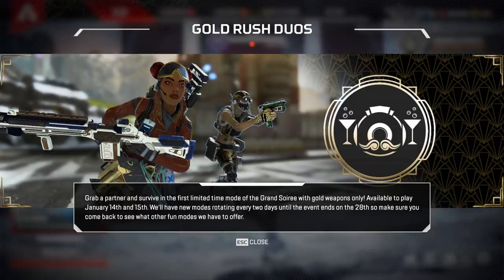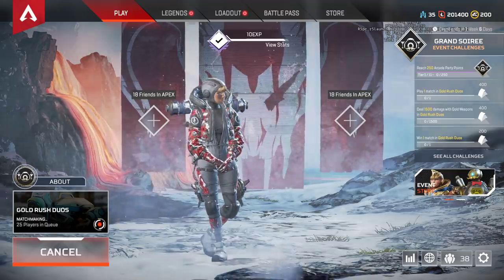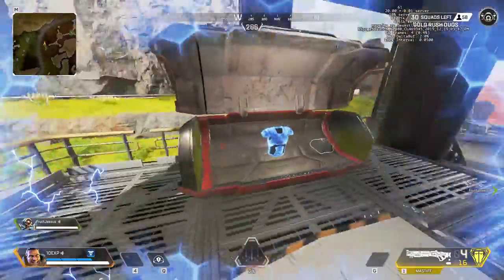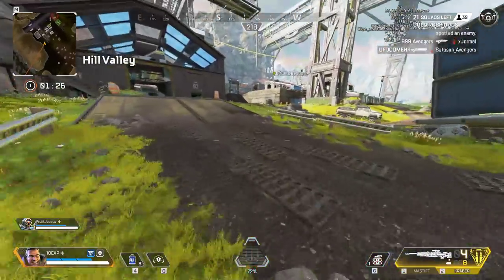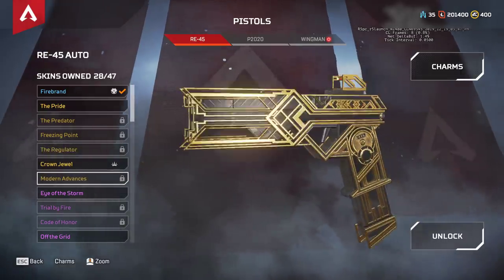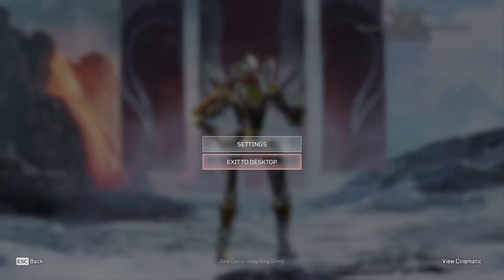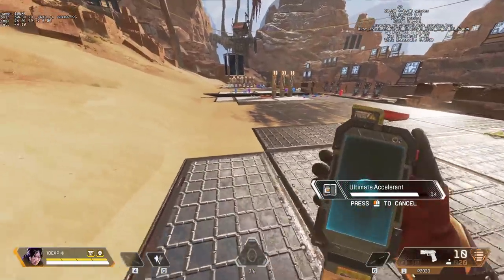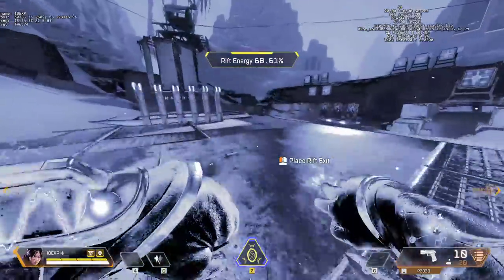ALL DETAILS - HUGE NEW APEX LEGENDS PATCH - Gibby Buff, New Event, Wraith Nerf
This is the biggest Apex Legends update yet. So many new changes. Gibraltar buff, Wraith nerf, new Grand Soiree update. So much to talk about so watch everything you can!